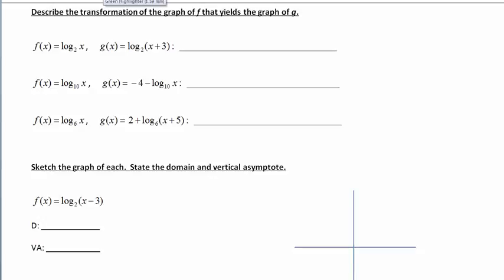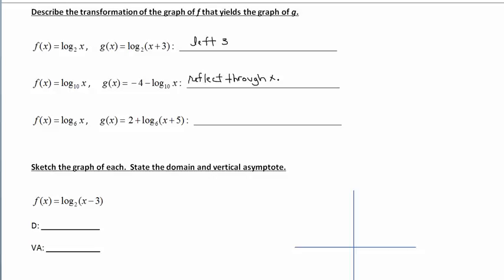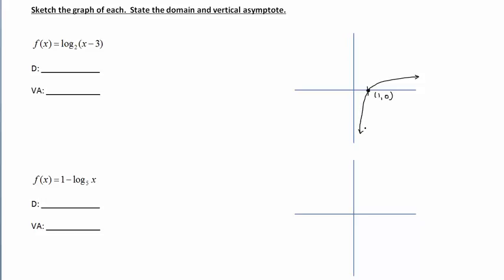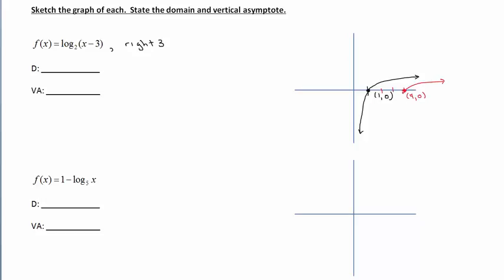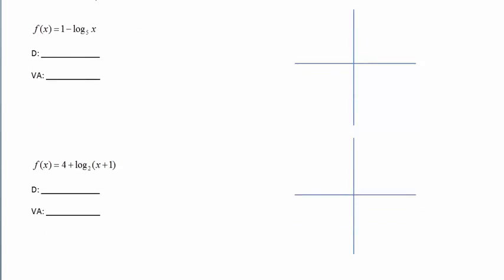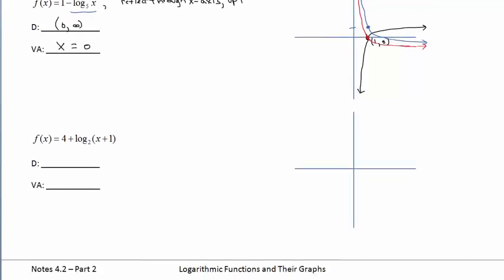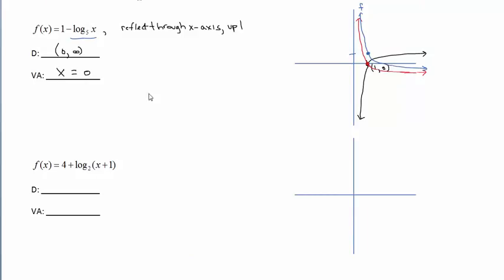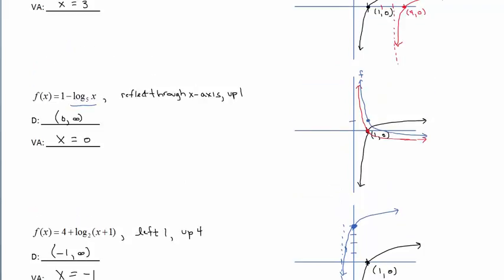Notes 4.2 Part 2